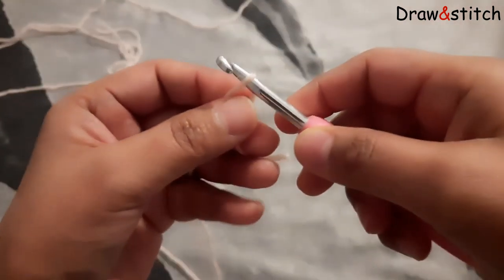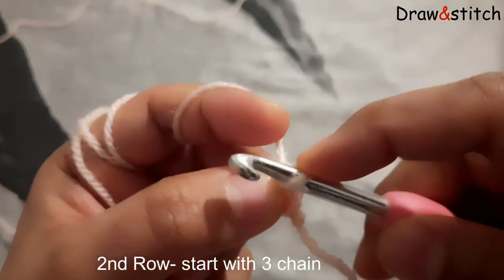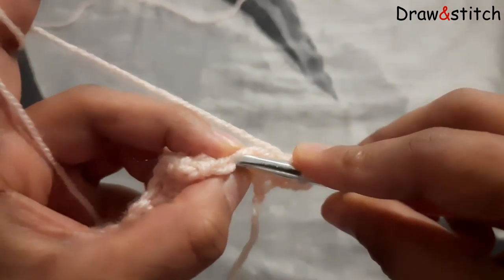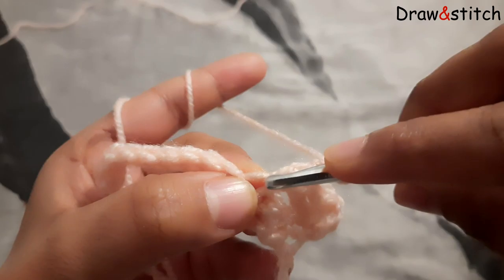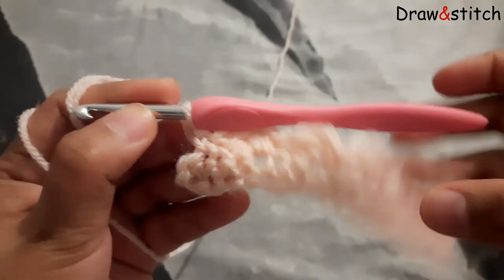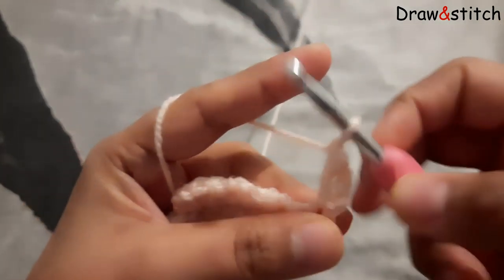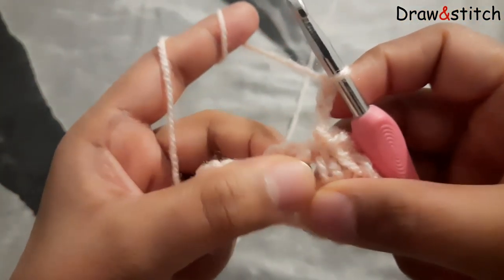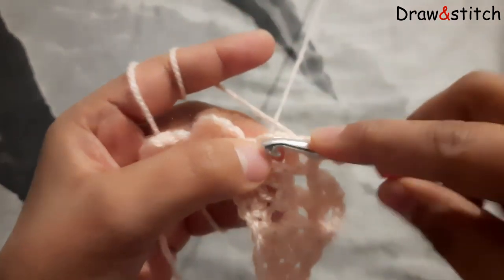Crochet Stitch #4 || Easy knitting Design || Amazing Crochet Design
Learn how to do This Design with Crochet. For Any crochet Projects with my easy step by step crochet stitch tutorial...

Thank you so much for love n support :)